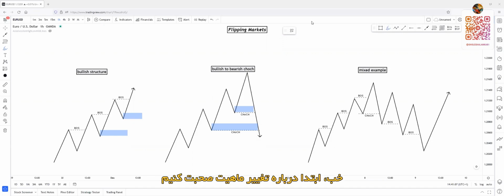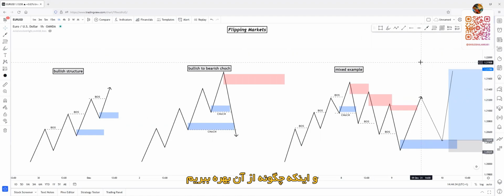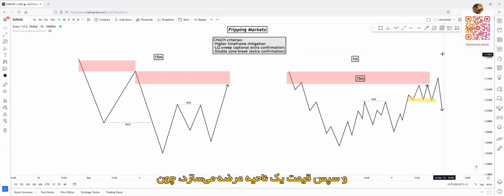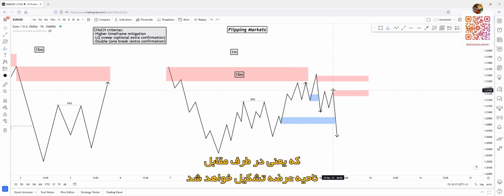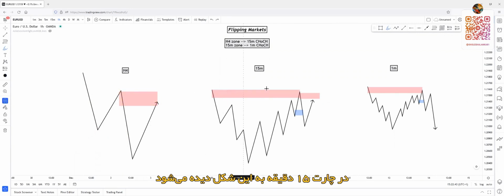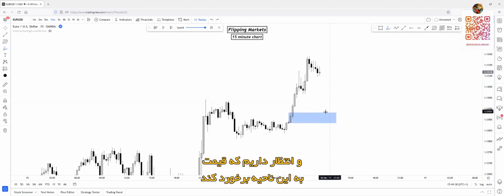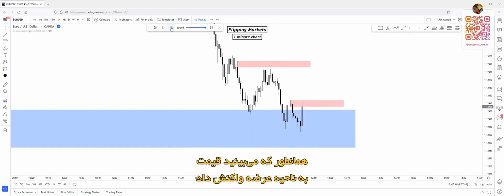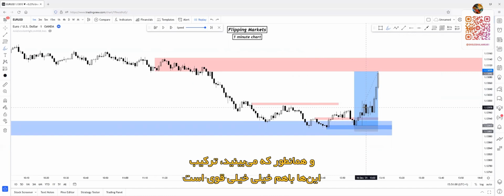کورس معامله گری عرضه تقاضا CHOCH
فصل چهارم _ قسمت اول _مقال های تغیر روندو choch